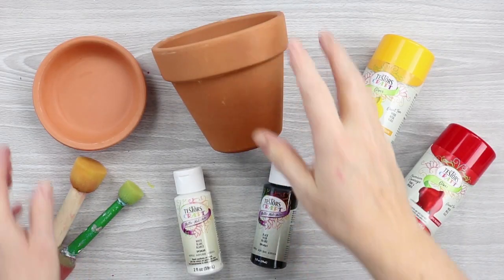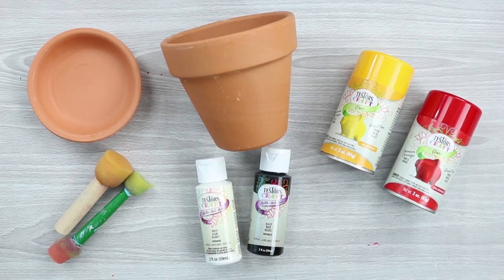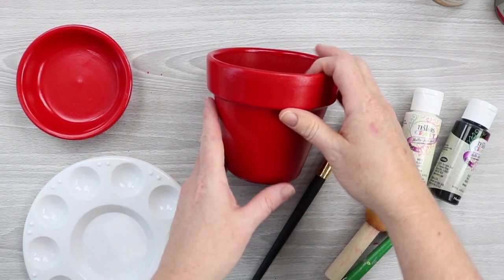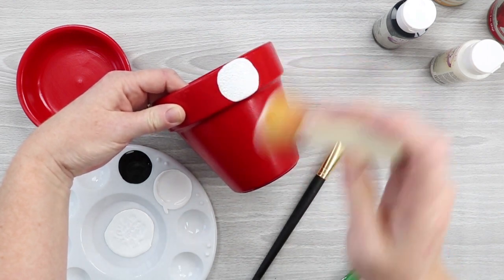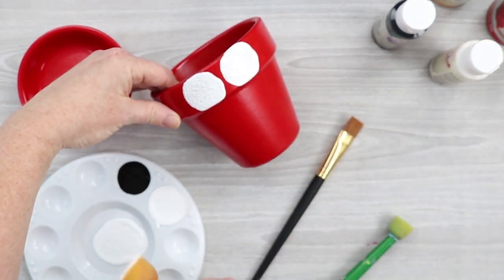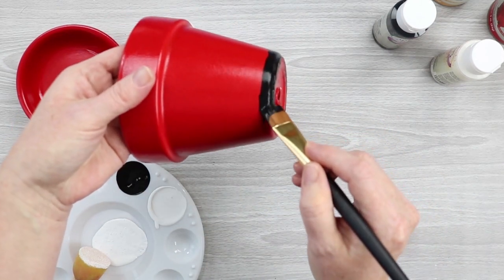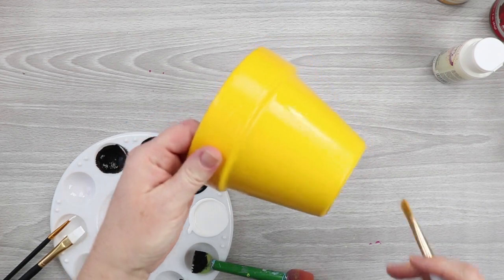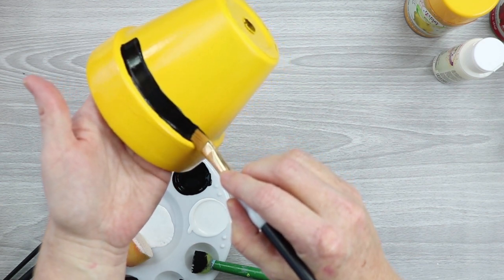Flower Pot Decoration Ideas Including a Ladybug and Bee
Give this spring pot decoration ideas a try for your plants! They are easy to make with Testors paint!

Clay pots
Clay saucers
Testors Craft aerosol spray paint in yellow and red
Testors Craft acrylic paint in white and black
Round sponge brushes